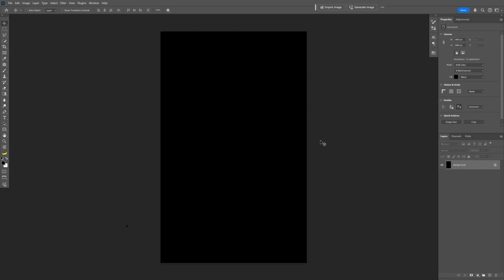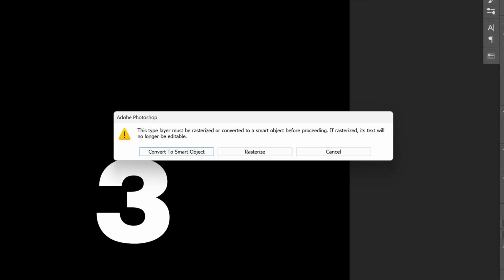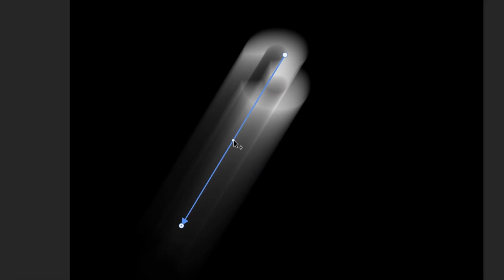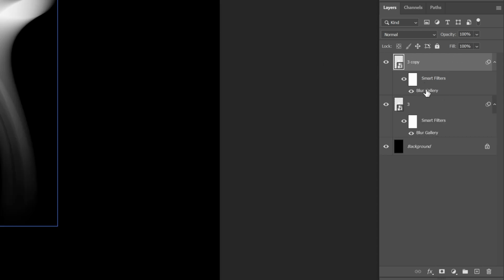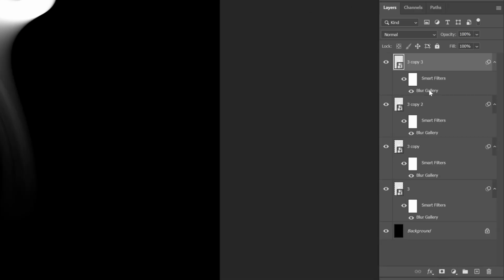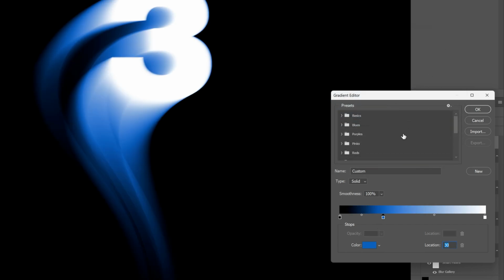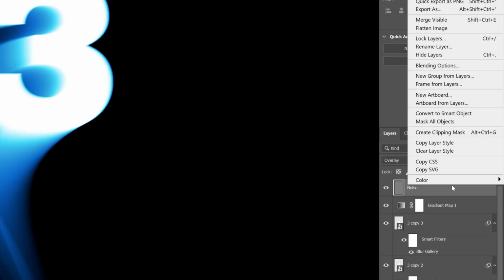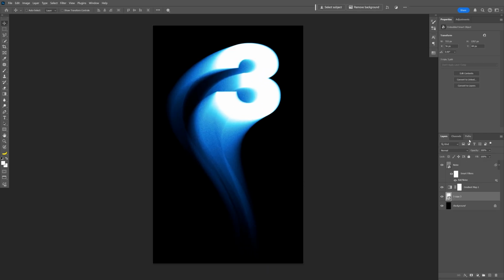How to Make Easy Wavy Motion Blur Text in Photoshop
Learn how to create easy wavy motion blur text in Photoshop with this tutorial. Add a unique twist to your typography with this simple and effective technique!